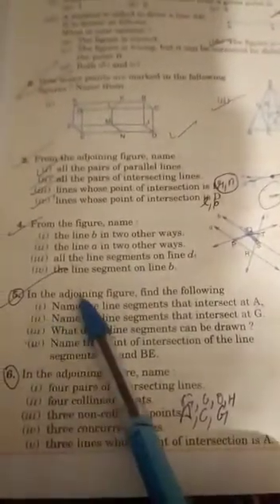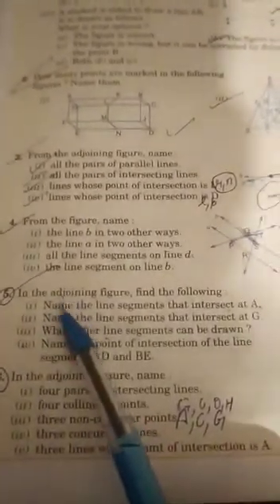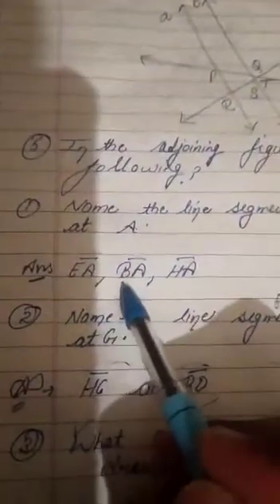CLASS 6TH MATHS CH- 5, PART -2